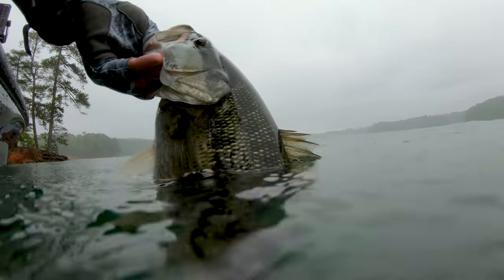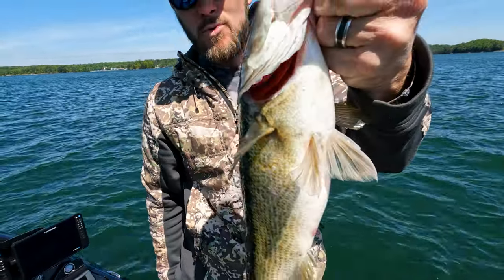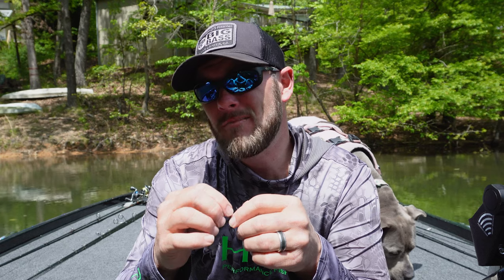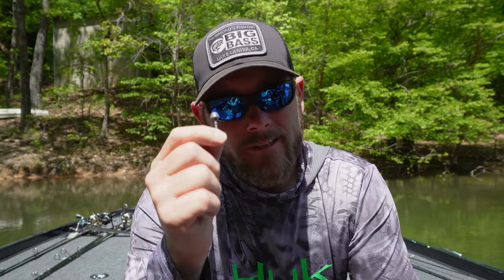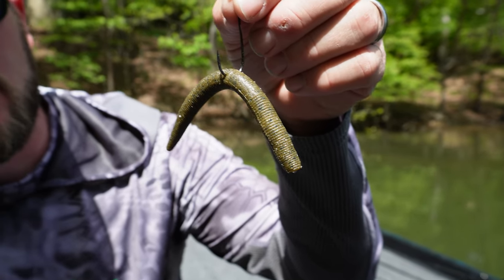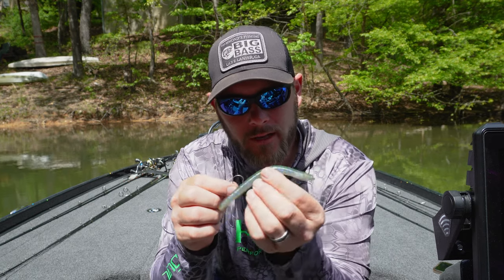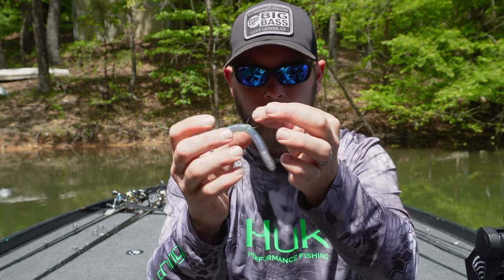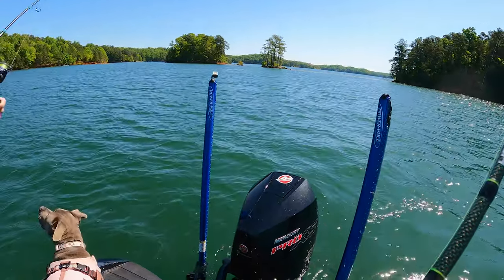STOP! DON'T Make These Beginner Mistakes with Wacky Rigs!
My buddy Tim who is an awesome wacky rig angler shows some beginner mistakes fishermen make when using a wacky rig worm to catch bass.